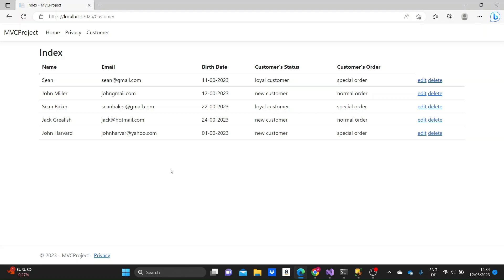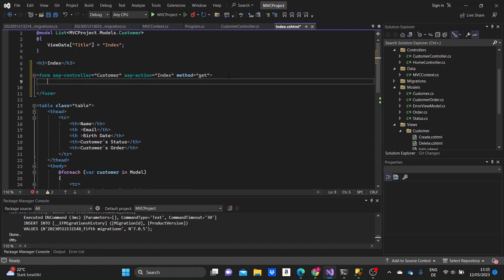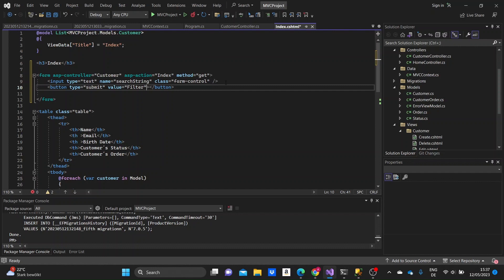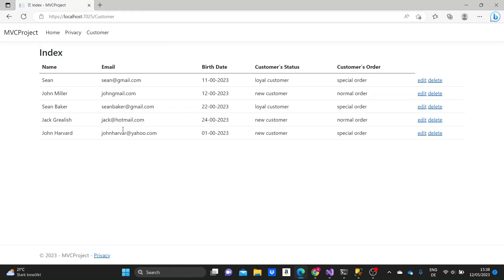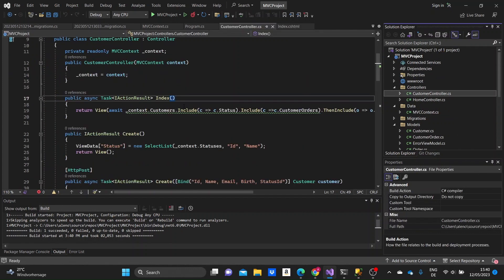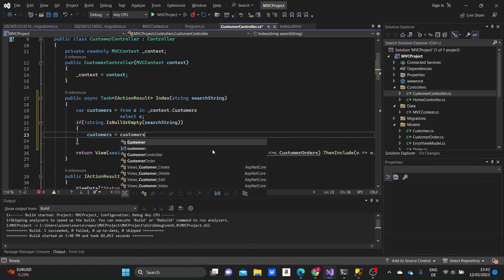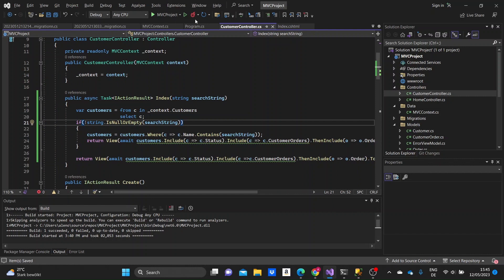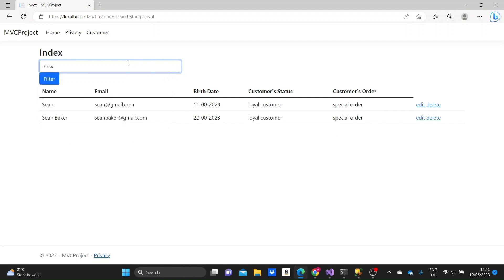How to Add a Search Bar | ASP.NET Core Tutorial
Learn how to add the search bar functionality in an ASP.NET Core project!